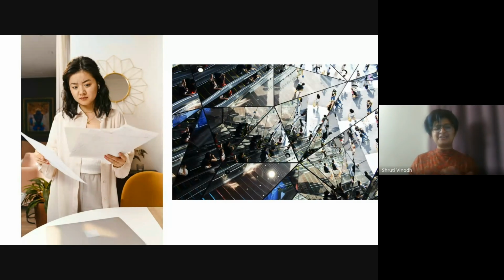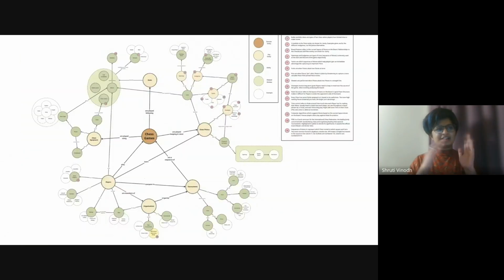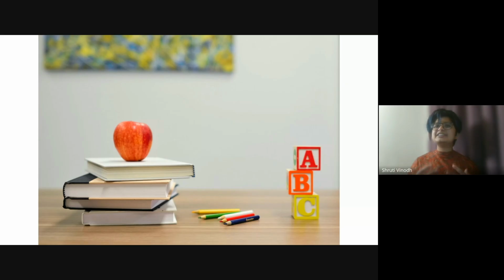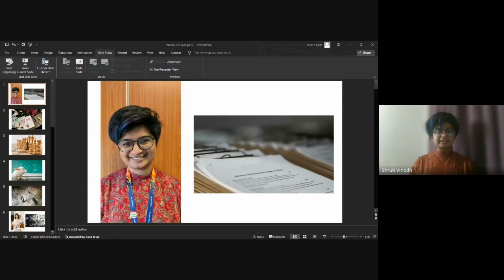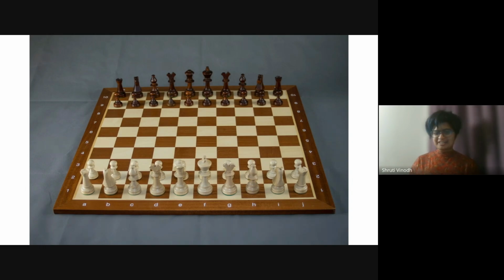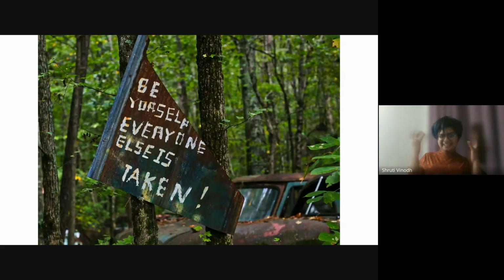What is a game to you?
Biography
With over five years of software developer experience at ESRI (backend/AWS/Azure), I'm currently expanding my skills by pursuing an MSc in Human-Computer Interaction Design at City St George's.

I love exploring the intersection between technology, art and people, having done some previous research in exploring classical paintings efficiently using different image descriptors.

I'm passionate about inclusivity and accessibility in tech, as well as the often invisible stories we tell using it.

In my free time, I love playing board games, trying out new crafts, and exploring the London flora.